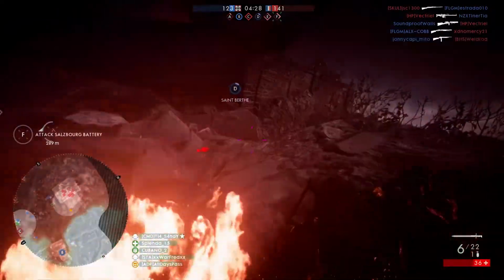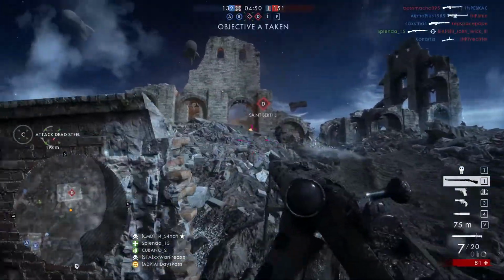Battlefield 1 - Neville Nights - 1st Impressions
Took me a while to get a decent gameplay on this map but it's a lot of fun to play and incorporates a lot of different aspects of the Battlefield experience.